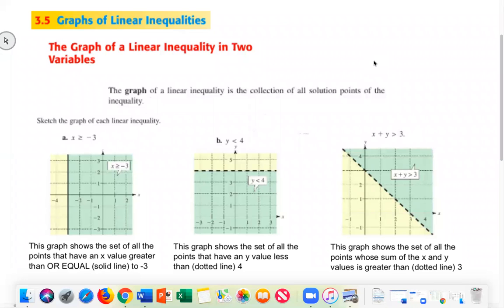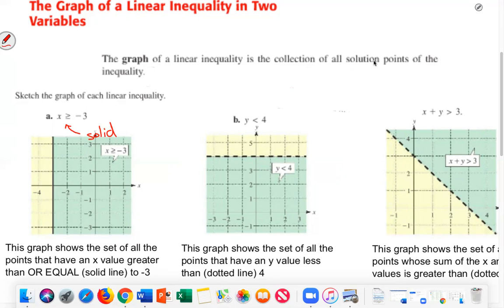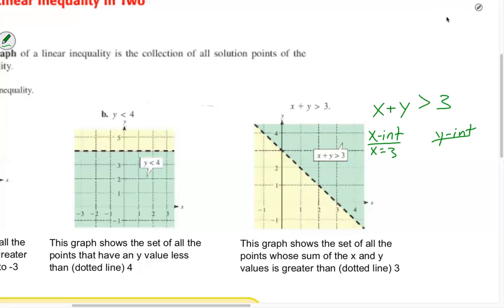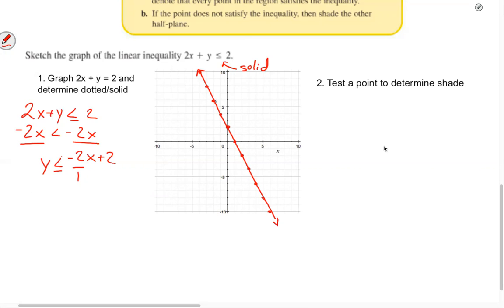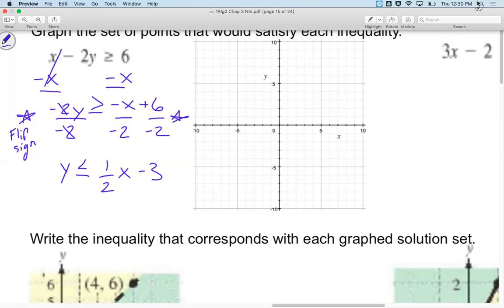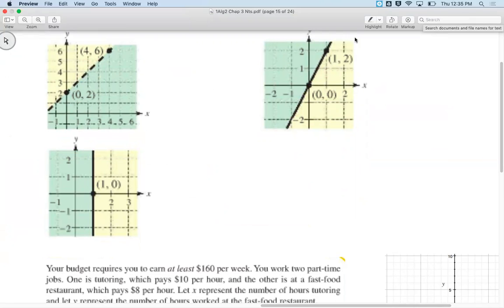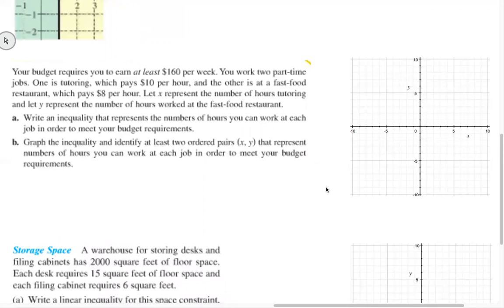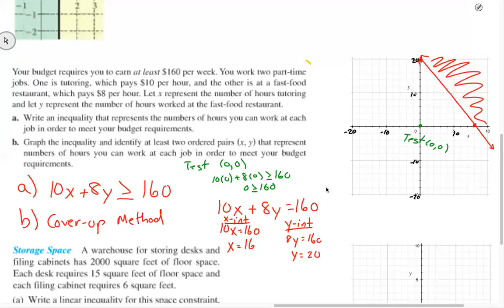H Algebra II 3 5 Graphs of Inequalities